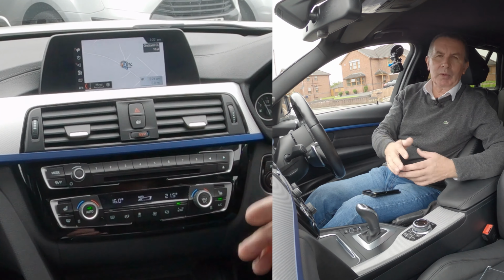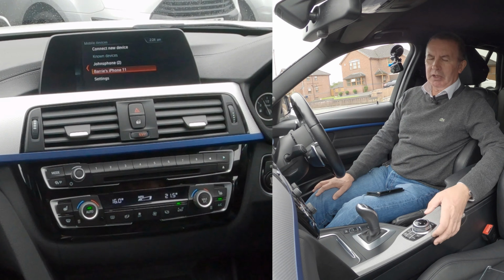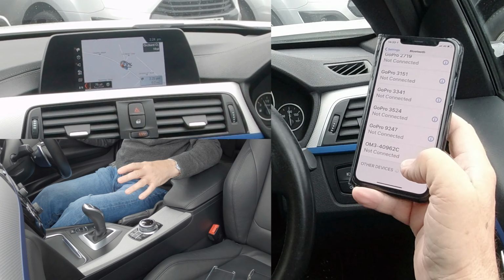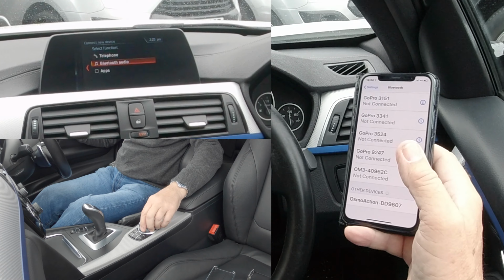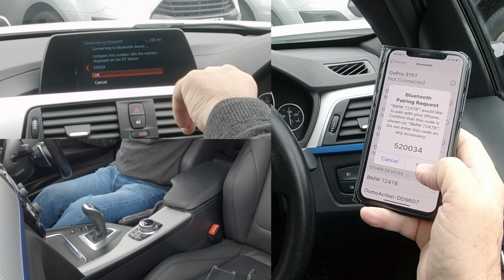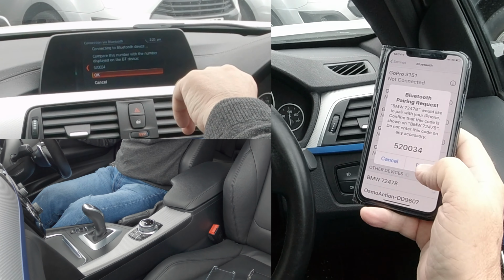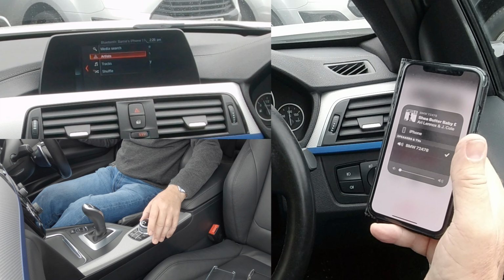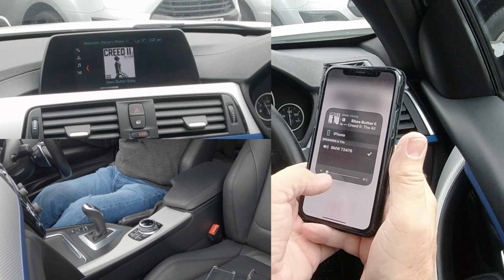How to set the sat nav, pair, delete and stream audio from a mobile in a 2018 BMW 3 Series